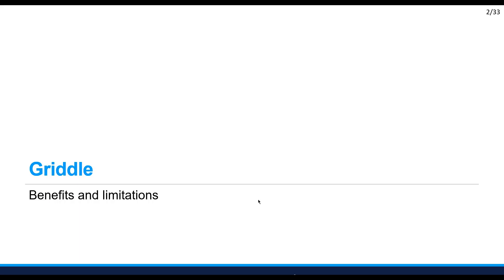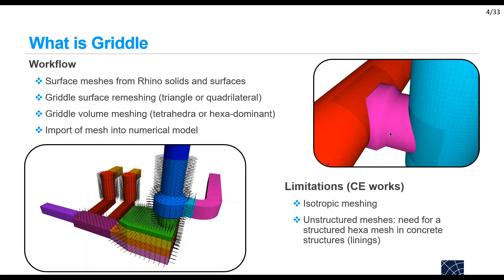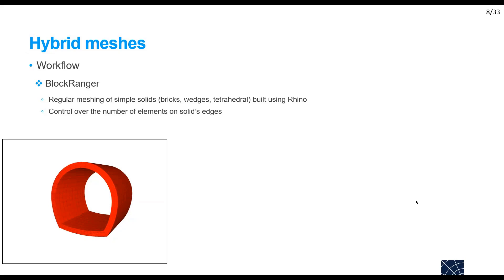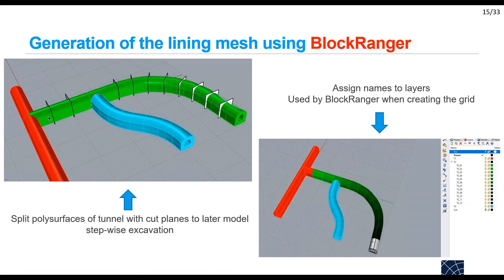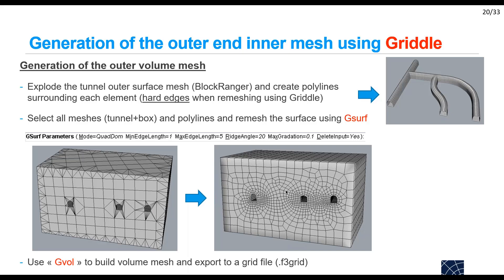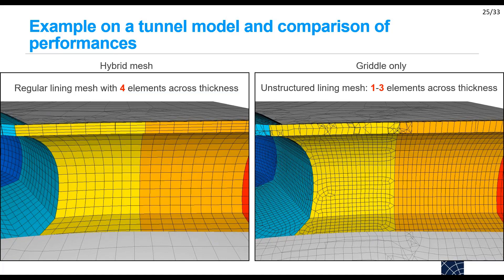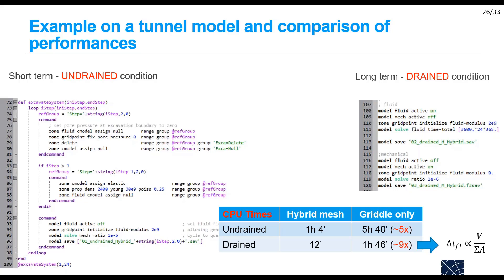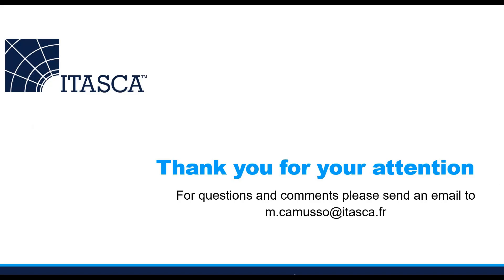How to Create an Hybrid Mesh by Combining BlockRanger and Griddle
Among the different meshing solutions available today, hybrid meshes obtained by mixing several meshing tools represent a flexible way to obtain accurate results in civil engineering models, where both geometrical complexities and the need of a structured mesh are playing an important role.

The webinar shows how to generate a hybrid mesh of a tunnel system consisting of three tunnels intersecting each other by combining the use of BlockRanger and Griddle. The advantages of this type of mesh is discussed by illustrating a coupled hydro-mechanical simulation of the tunnel excavations.